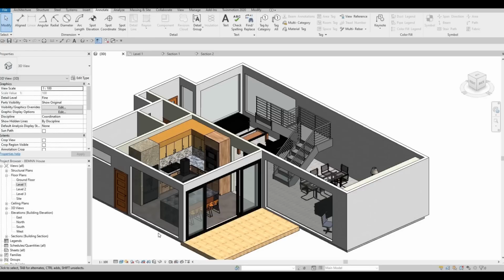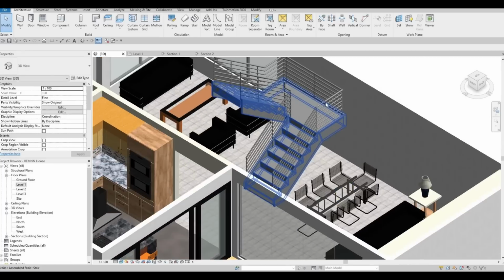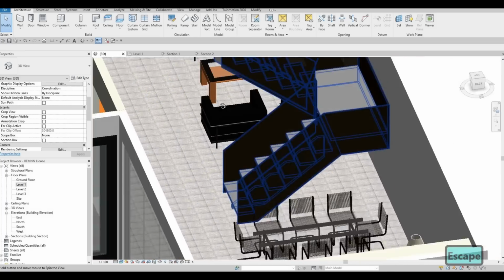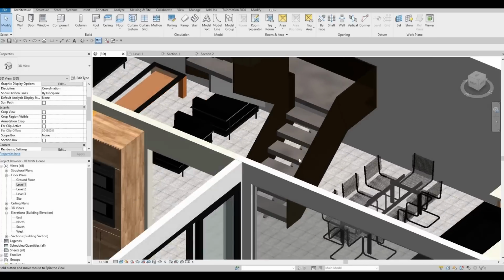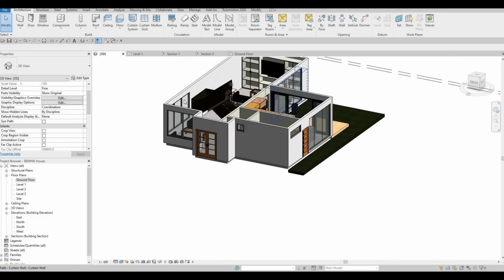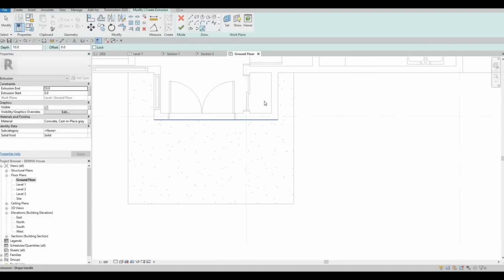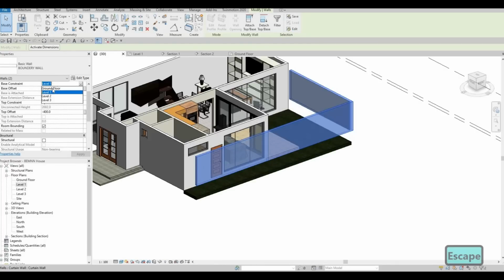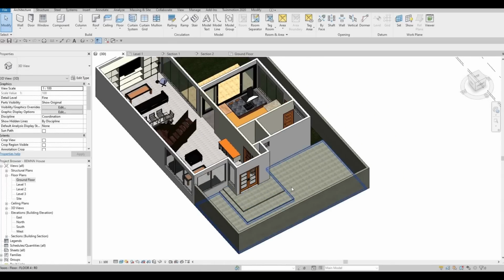ADYE House | Part 9 | Complete Step By Step Project | Revit and Twinmotion Tutorial